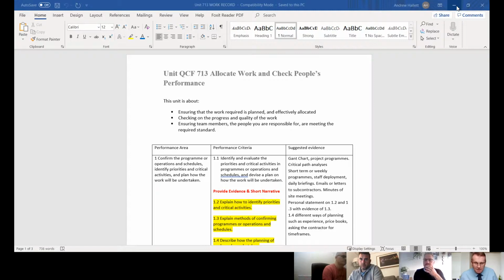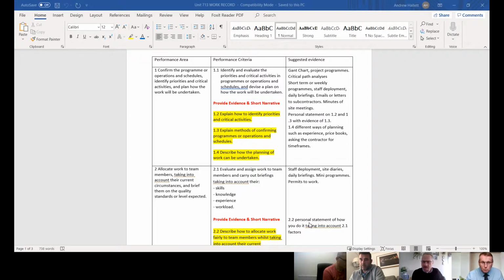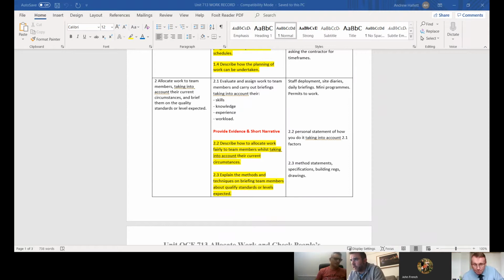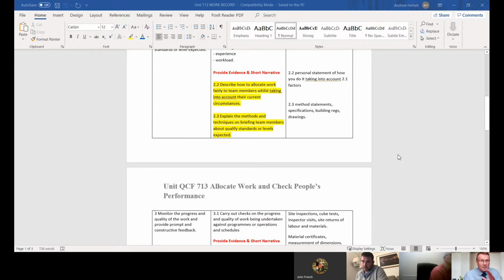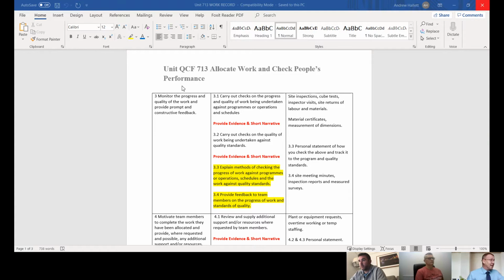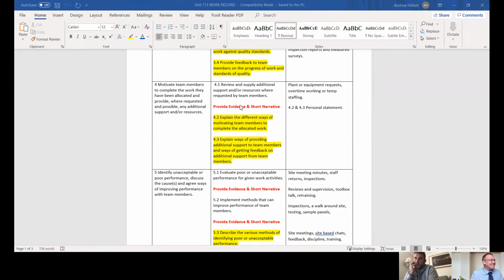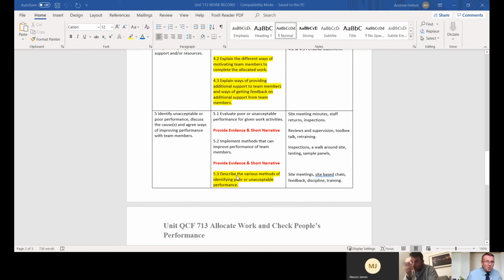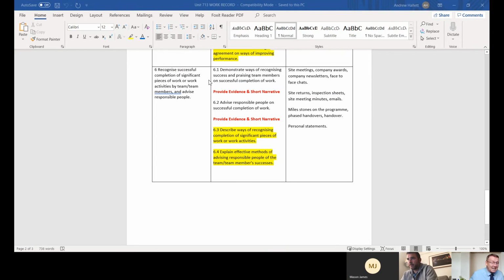NVQ L6 Unit 713 Teams Meeting